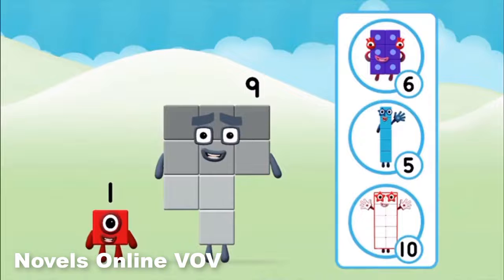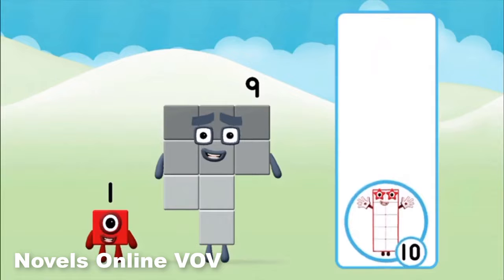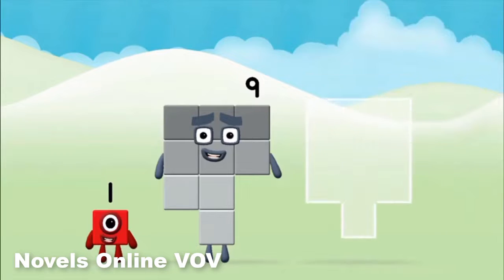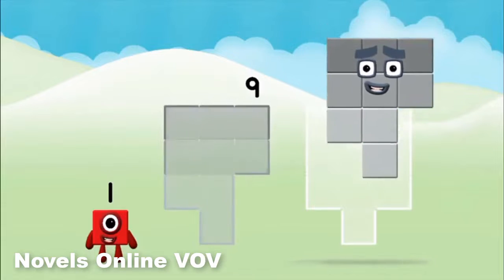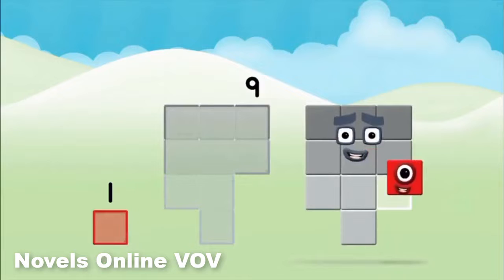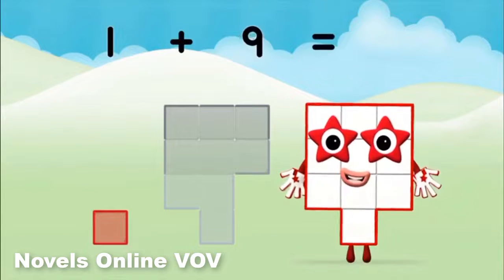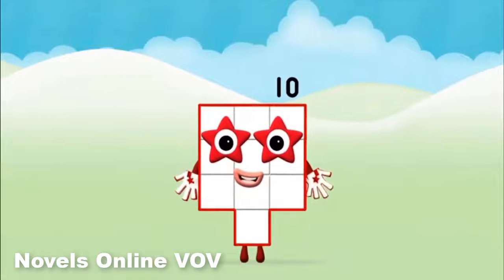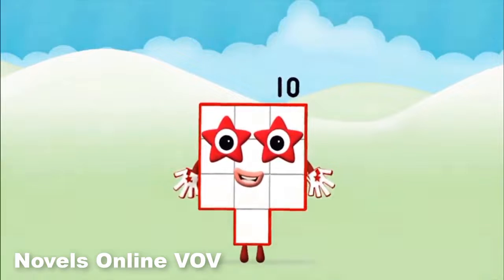Numberblocks Band - Numberblocks 1 - 10 NEW NumberBlocks Full Episodes - Numberblocks Hide And Seek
Numberblocks Band - Numberblocks 1 - 10 NEW NumberBlocks Full Episodes - Numberblocks Hide And Seek Part 71